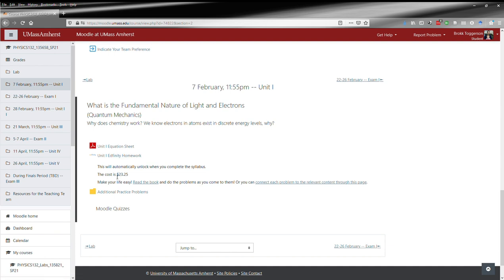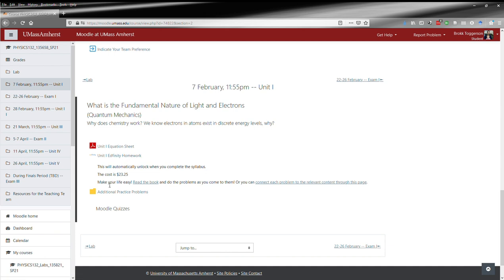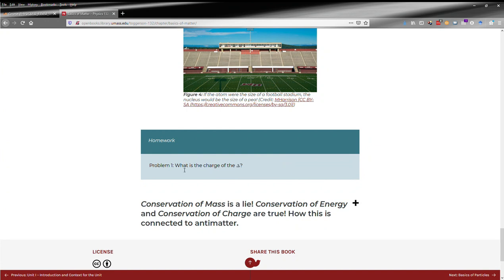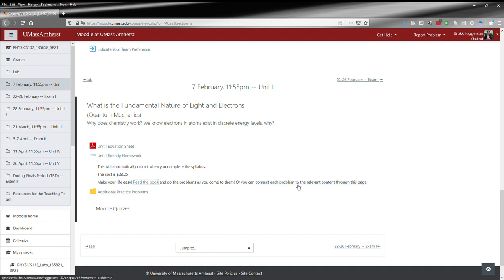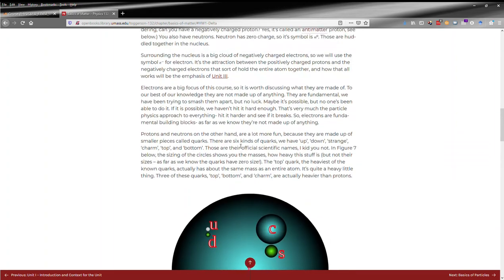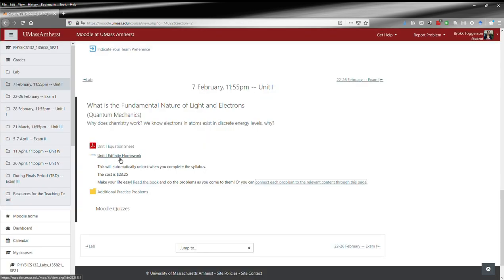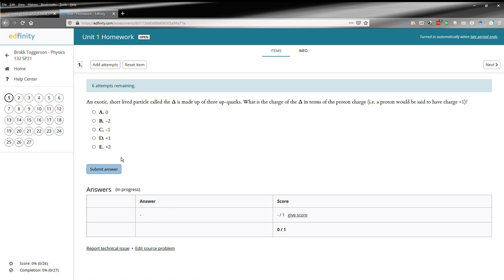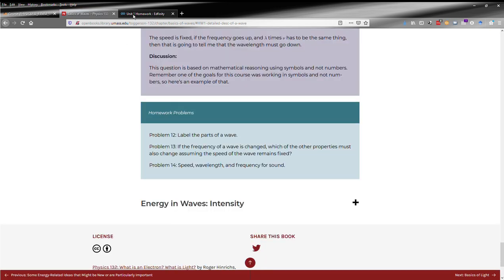Tour of Edfinity and the Homework